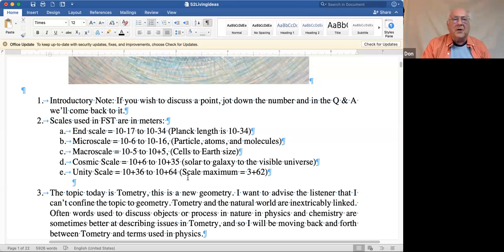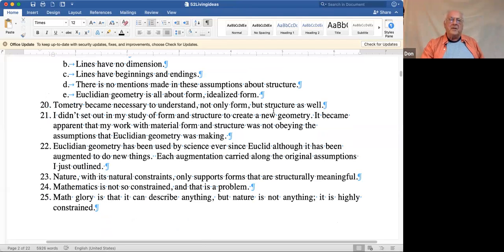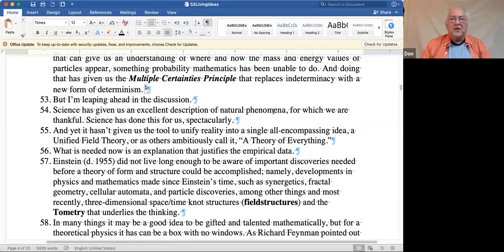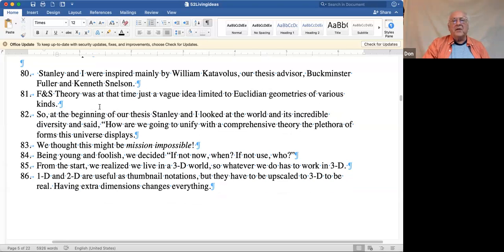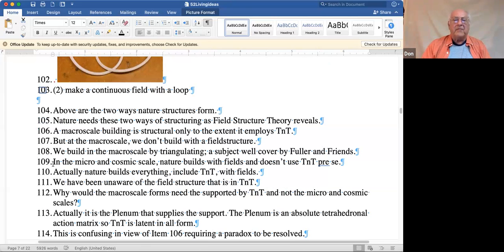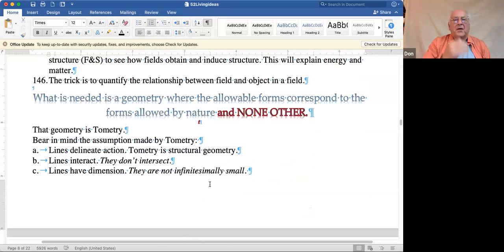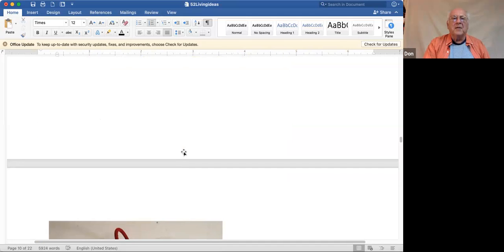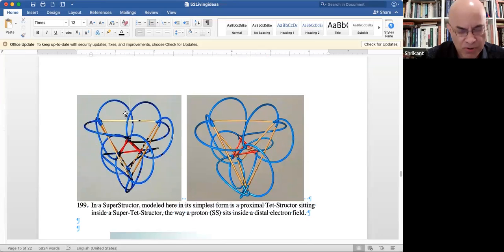Tometry - a New Geometry based on Natural Structure by Don Briddell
Tometry = A new geometry that stays within the limitations nature imposes to explain natural structure. Tometry produced the first true three-dimensional knot, called a Fieldstructure (FS). By Don Briddell of Field Structure Institute

Welcome to the series "Bucky Inspired Comprehensivity to Understand and Change the World".